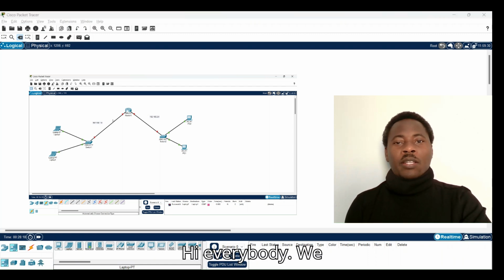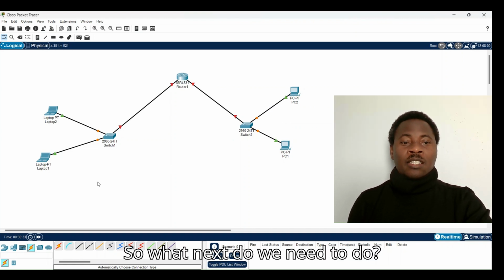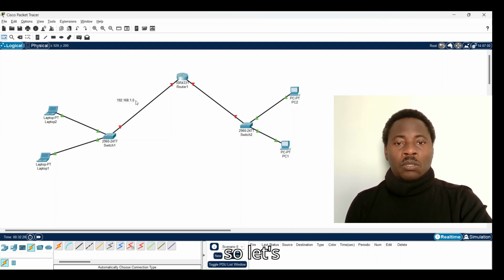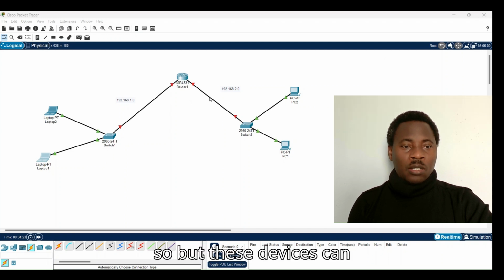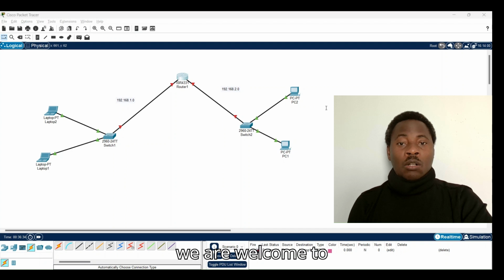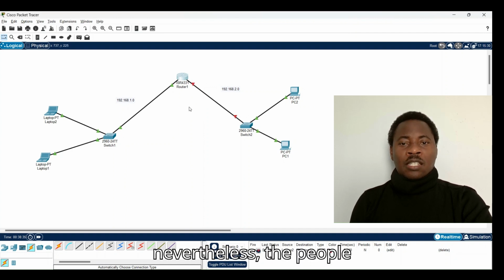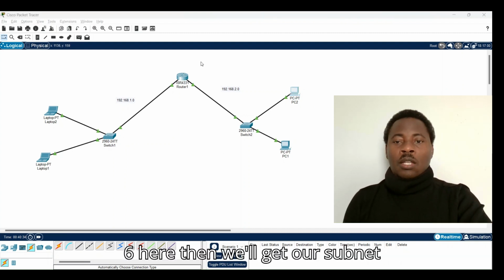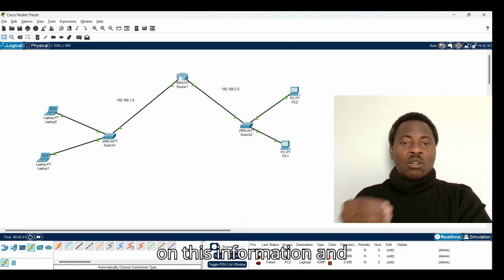Cisco packet tracer network configuration and cyber security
@GJAMES ASSOCIATES